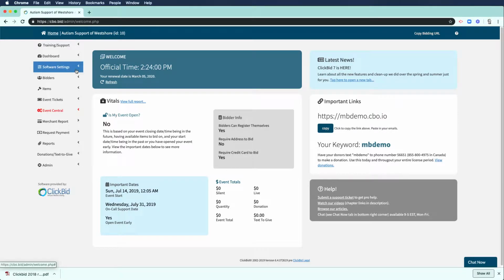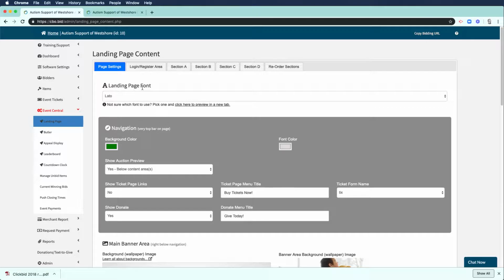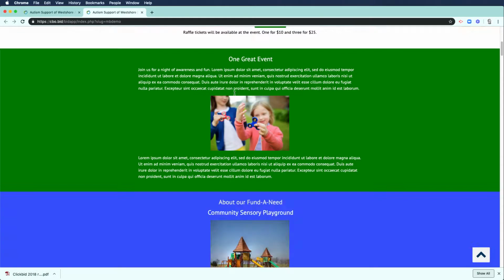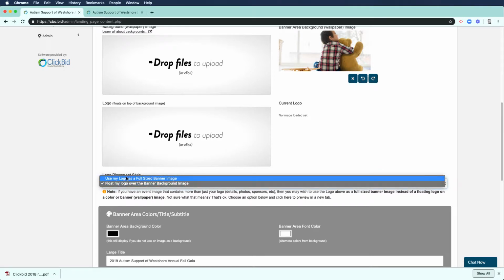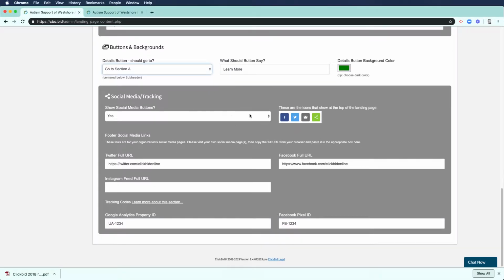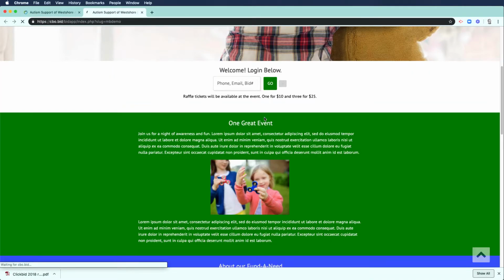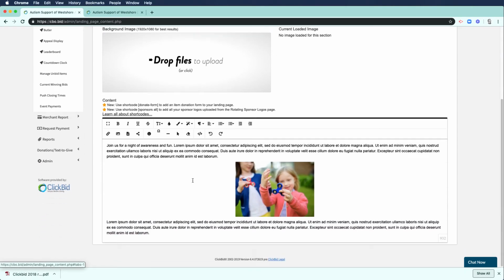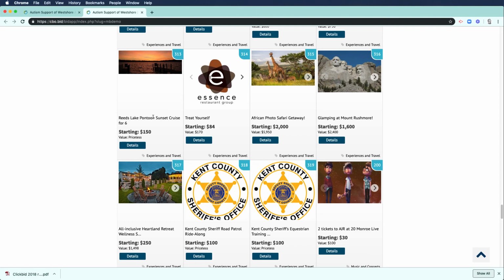Landing Page Content